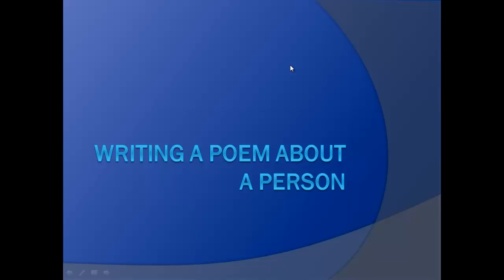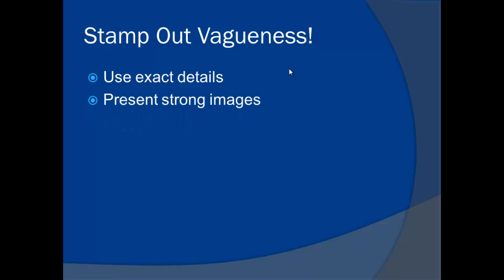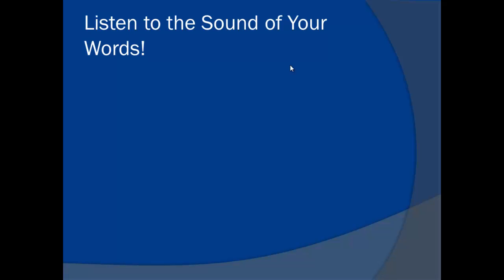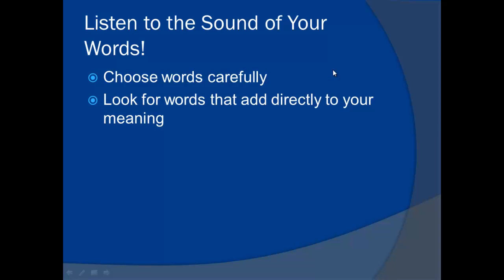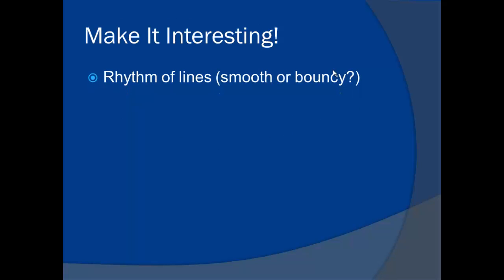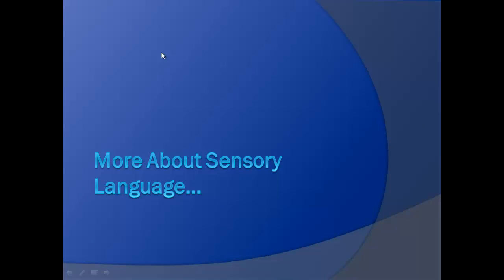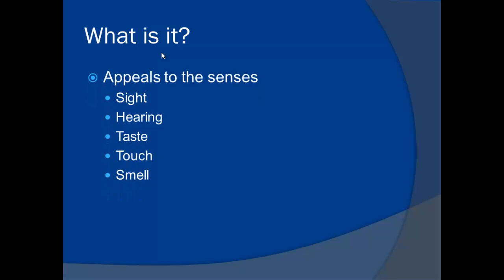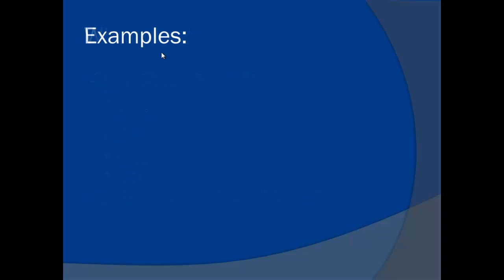Writing a Poem About Person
This video gives tips for writing a poem about a person.